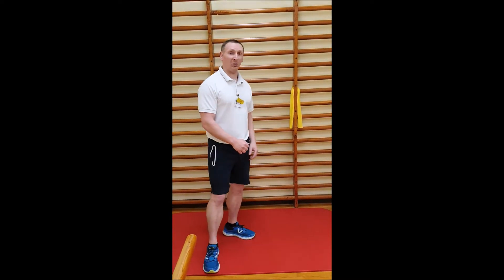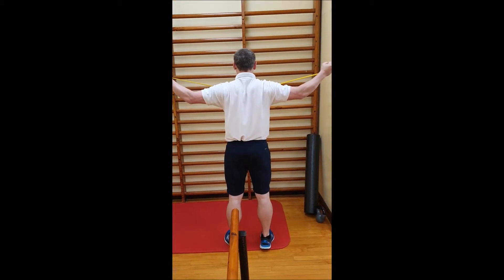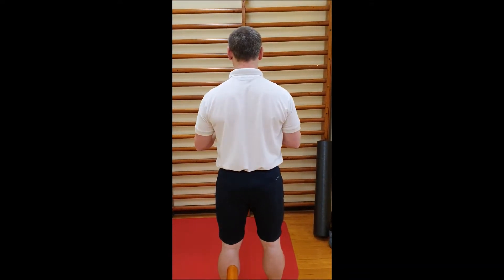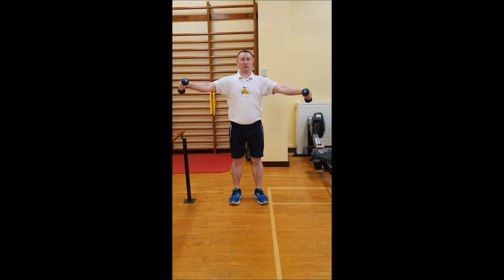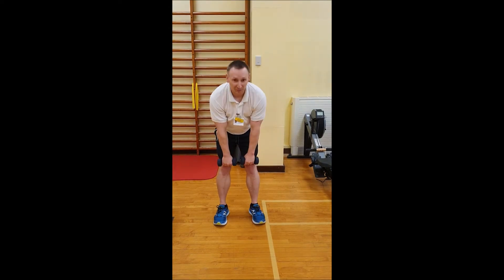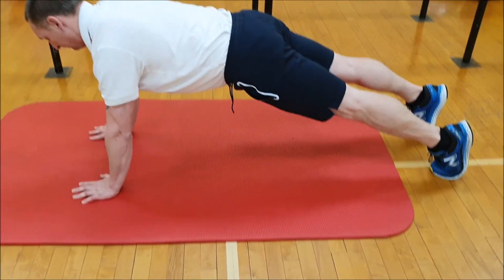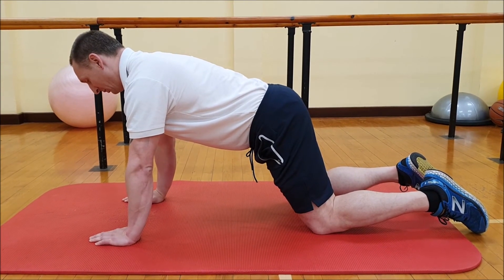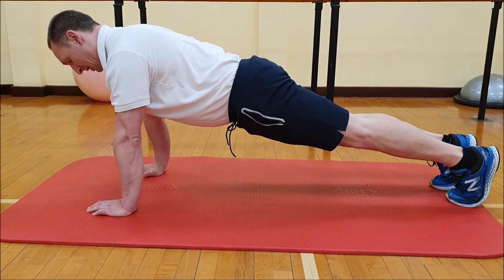MSK Shoulder Exercises